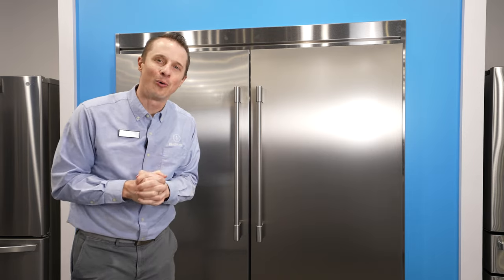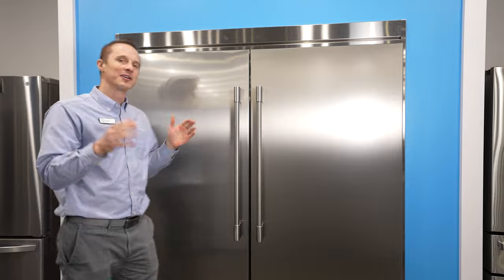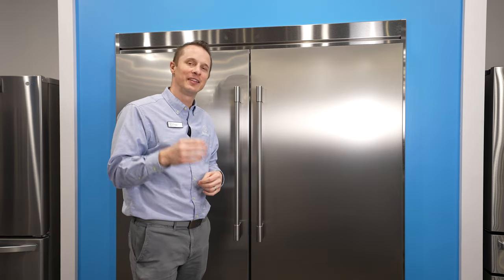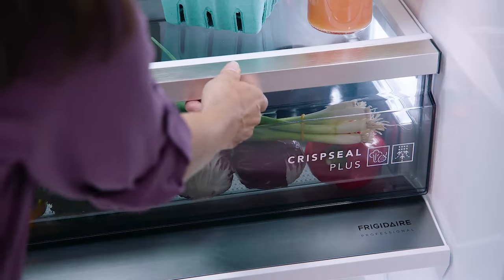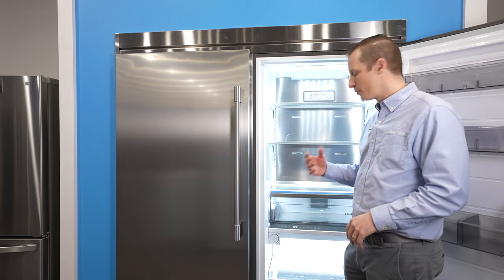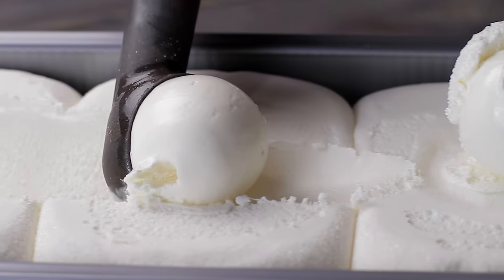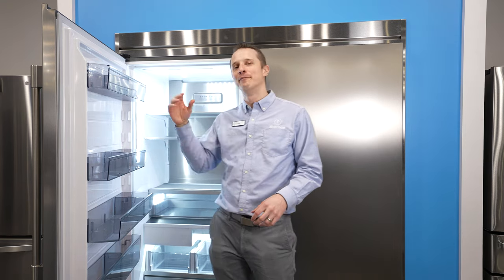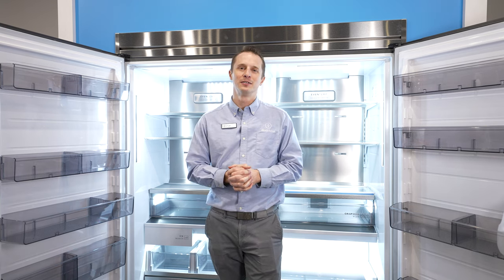The Best Built-In Refrigerator | Frigidaire Professional FPRU19F8WF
Prices in the video are subject to change and were at the time of recording. BlvdHome will honor prices listed within 30 days from publish date.

Best Built-In Refrigerator for 2022!

Built-In Refrigerators can be expensive, but this Frigidaire professional Fridge Freezer combo is a beautiful and affordable option when compared to other similar models. A perfect option for new home builds or kitchen remodels

0:00 - General Info & Specs
3:00 - Inside the Fridge
4:51 - Inside the Freezer